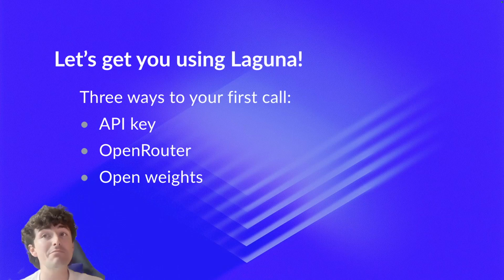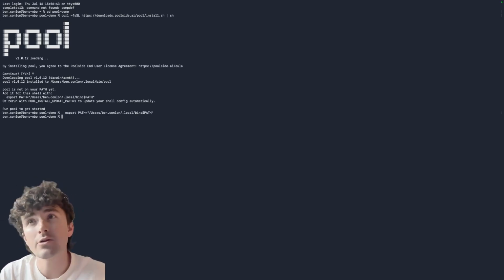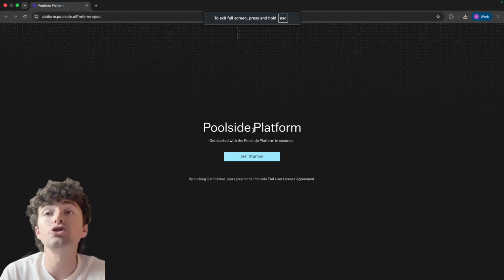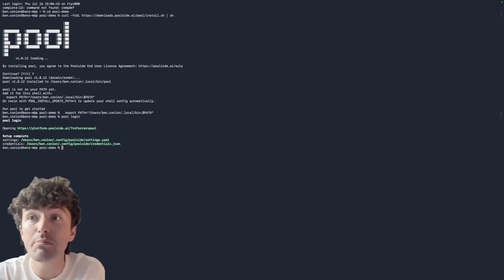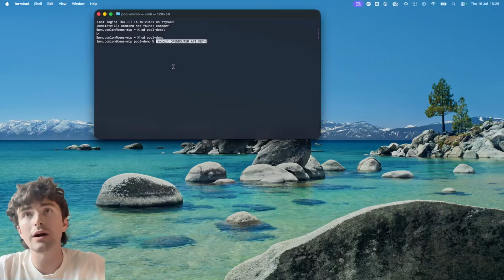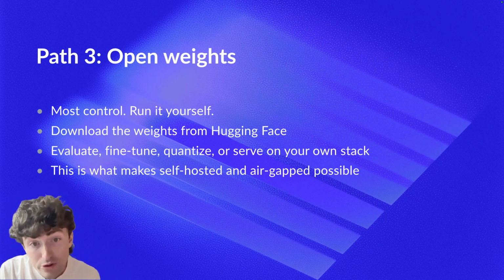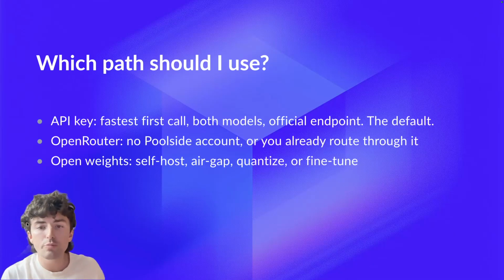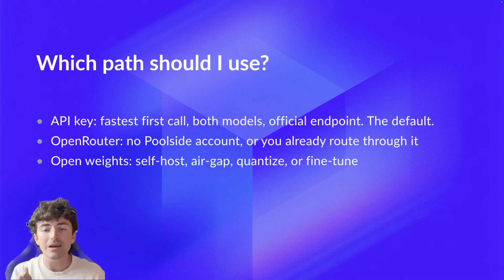Three ways to your first call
In this video Ben explains how to use Poolside models